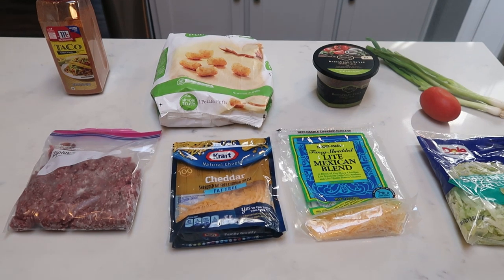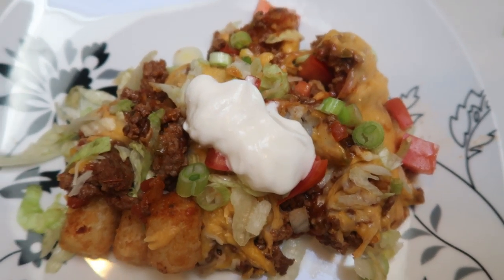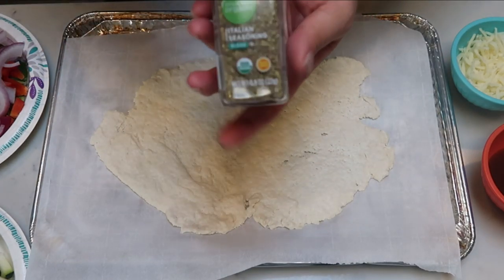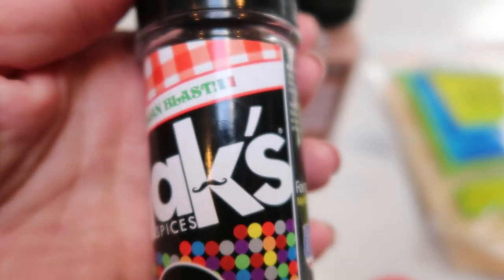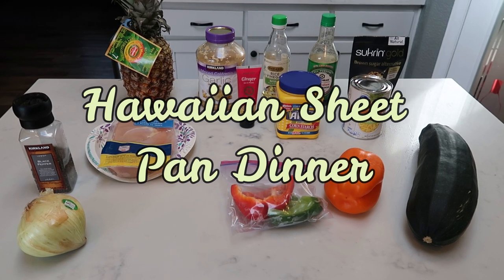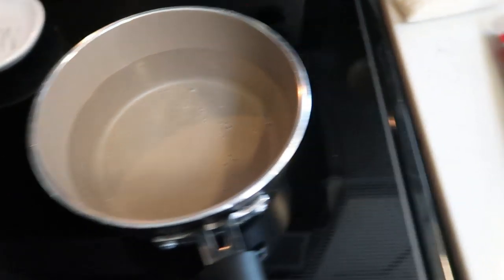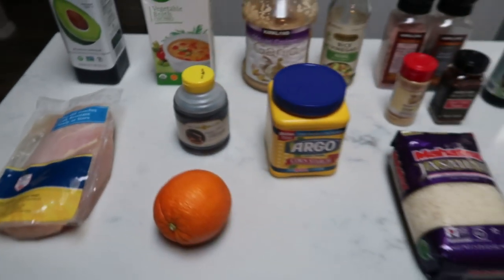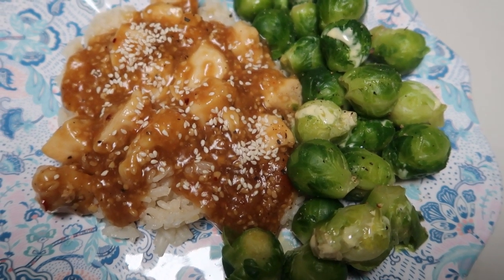5 NIGHTS OF DINNERS | BBQ CHICKEN PIZZA | ORANGE CHICKEN & MORE! | WW | WEIGHT WATCHERS!!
These 5 dinners are DELICIOUS!!!  Recipes below!  Enjoy!!  XO

**MODIFICATIONS:  1 bag tater tots, 96/4 lean ground beef, 3oz Trader Joe's Mozzarella and 3 oz Fat Free cheese**

**MODIFICATIONS: 2 tsp Olive Oil, fresh squeezed OJ, Sugar Free Honey (order

**MODIFICATIONS:  2ID (1/3 cup self rising flour), G Hughes BBQ sauce, 3oz Mozzarella from Trader Joe's)

**MODIFICATIONS:  1 pound 96/4 Extra Lean Ground Beef, Fat Free Cream Cheese, Trader Joe's Light Mozzarella**

HAWAIIAN SHEET PAN DINNER:  4 Servings - 1SP (without rice)
**MODIFICATIONS:  I used chicken and no oil**

Code- jennswwjourney

Code- jennswwjourney

Code- jennswwjourney

Code- jennswwjourney

HAPPY MAIL!!!